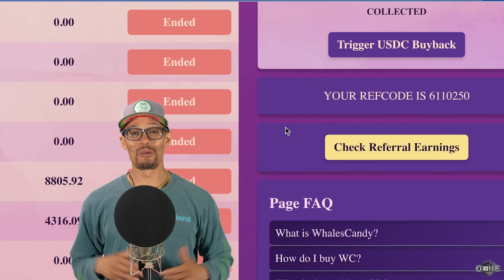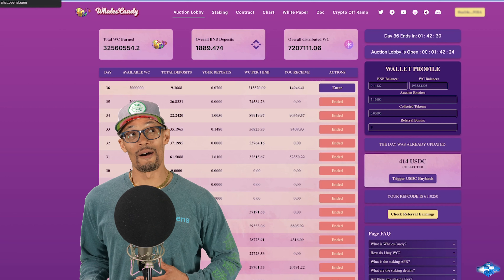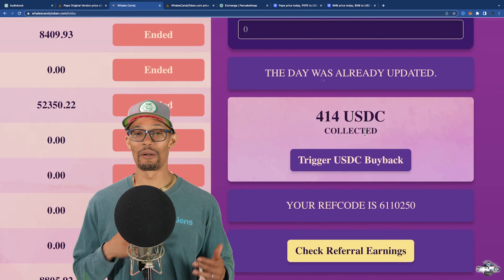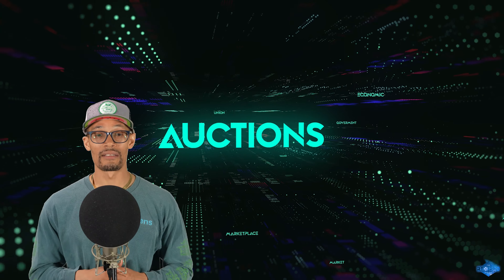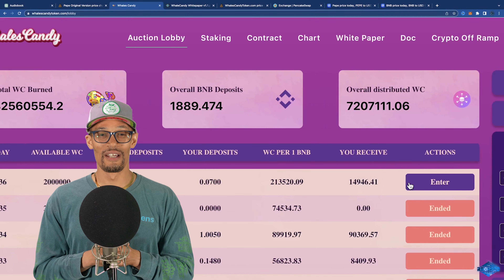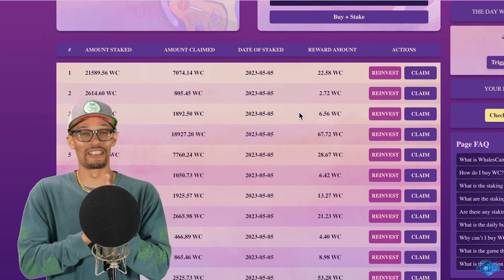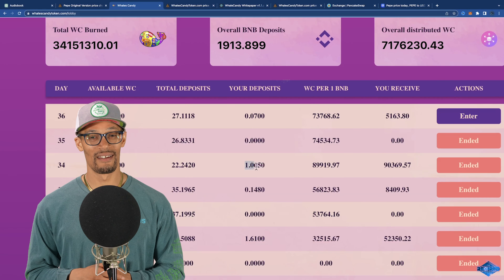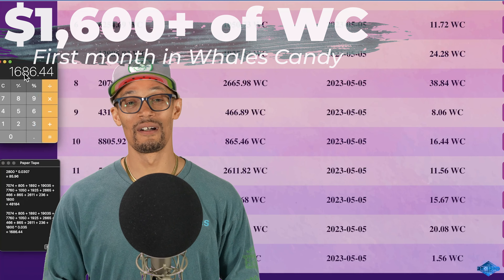Whales Candy - Walkthrough and Overview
A walkthrough of the exciting cryptocurrency project, Whales Candy, and my progress over the past month.
What started out super bullish was almost derailed by an early exploit. However, the Developer of WC was able to create a v2 and keep the project going, which gave the community the reassurance needed to stay engaged.

I got in pretty early in the project but with this walkthrough I show you a simple strategy to become a whale in Whales Candy.

Much love and peace from TRG